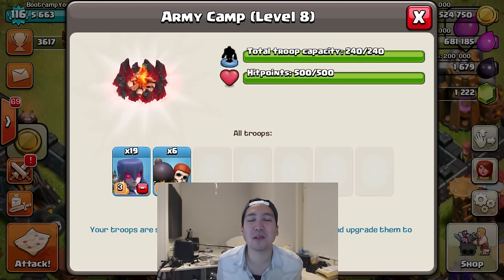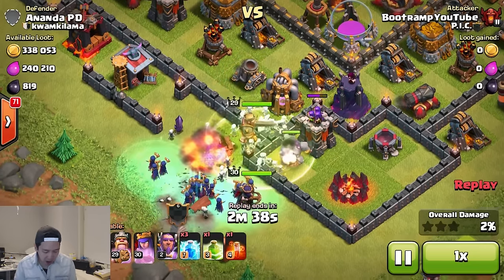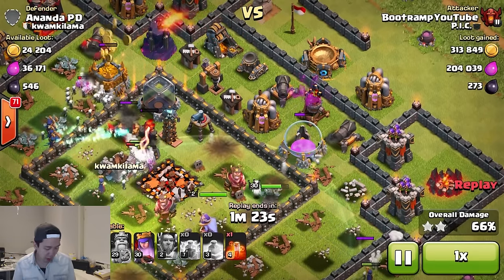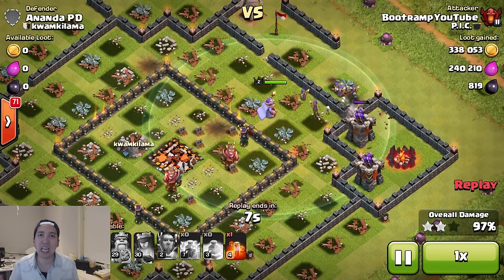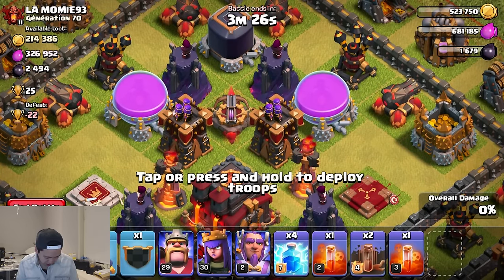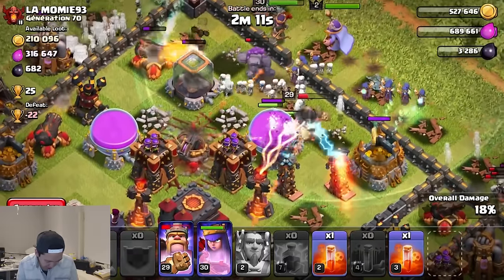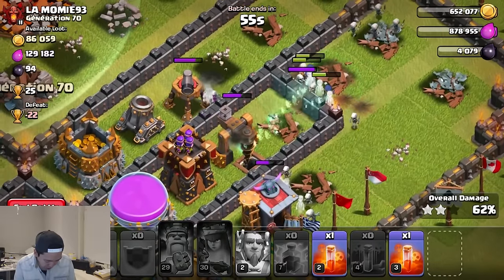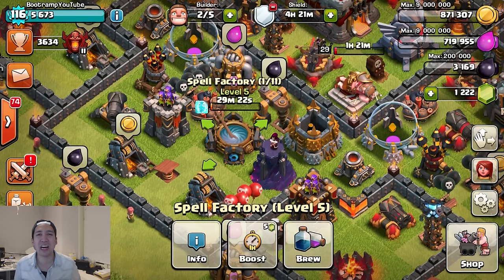CRAZY MAX WITCH 3 STARS ATTACK | Clash Of Clans | GRAND WARDEN COMBO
FREE DIAMONDS AND GEMS HERE!
Step by Step Guide:
2. Install the profile
3. Download the free apps, run them for 30 seconds, go back to FreeMyApps and get points!
4. Redeem the points for ITunes giftcards and have fun with your gems!

I have been loving ther max witches lately after the new update on clash of clans! HYPE!

Category: Games
Updated: 10 June 2014
Version: 6.108.5
Size: 53.3 MB

Category: Games
Updated: 02 June 2014
Version: 16.5.1
Size: 83.2 MB